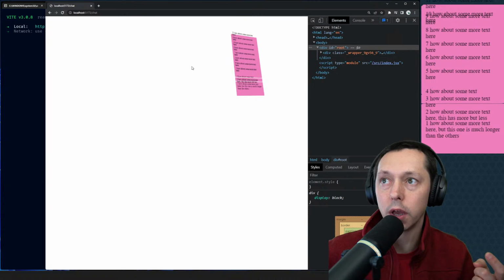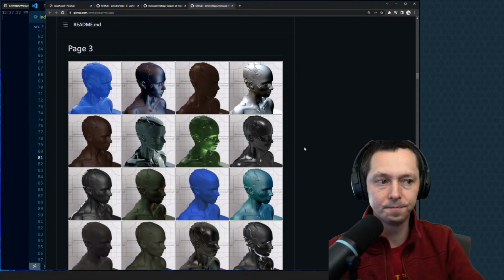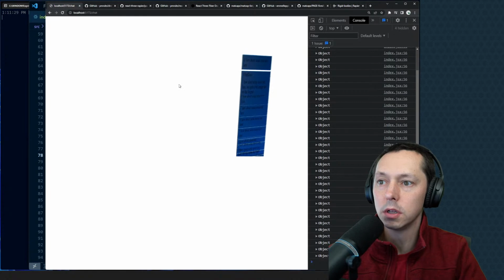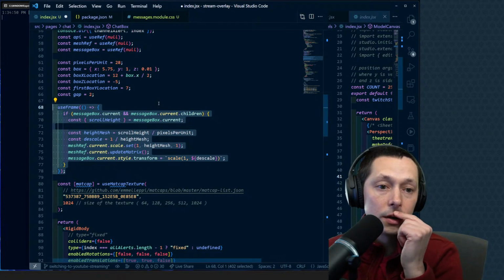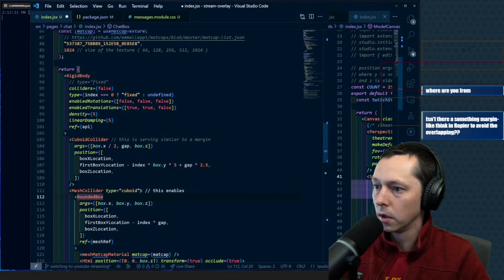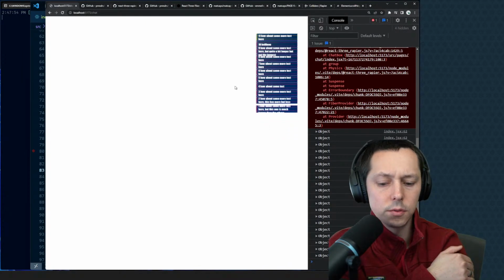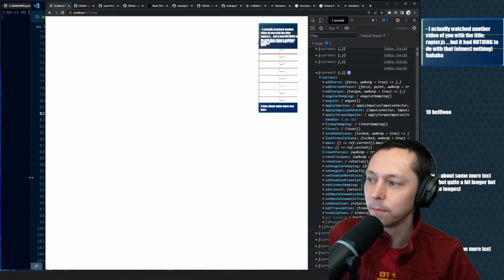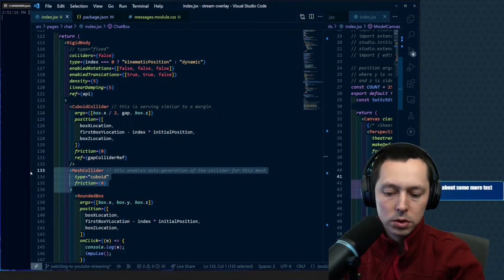HTML On WebGL With Physics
Our stream overlay gets some more elbow grease in the form of additional features. We work on shifting the chat overlay into our WebGL scene, but as HTML still!